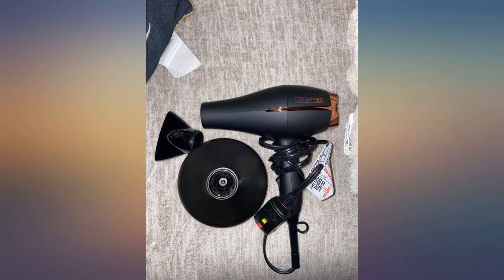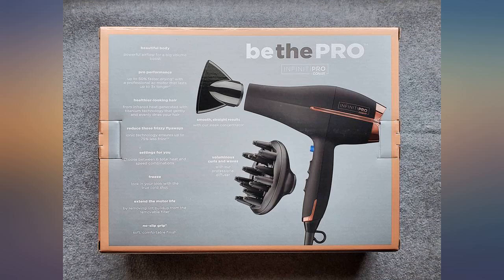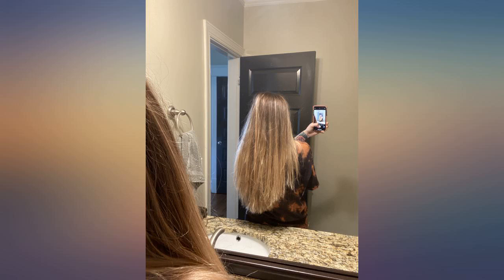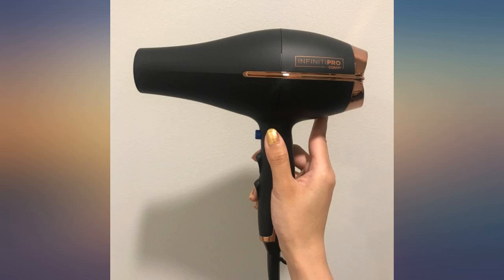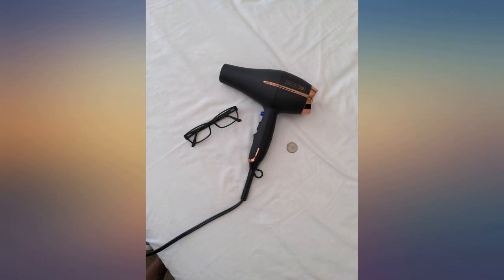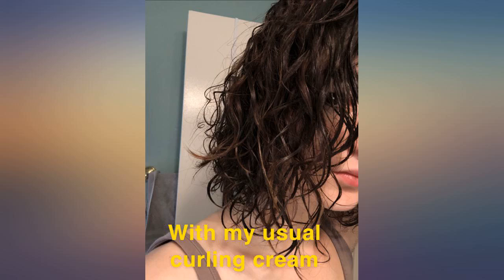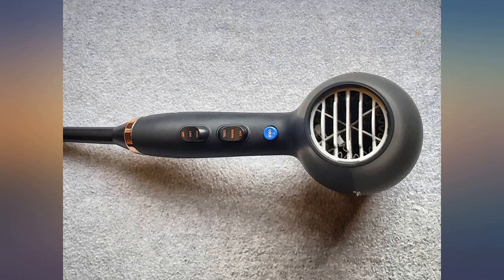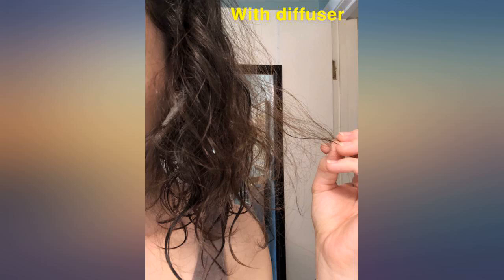INFINITIPRO BY CONAIR 1875 Watt AC Motor Pro Hair Dryer with Ceramic Technology, review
INFINITIPRO BY CONAIR 1875 Watt AC Motor Pro Hair Dryer with Ceramic Technology, Black

Main Features:
- Professional Hair Dryer: This dryer features an 1875 watt AC motor that delivers powerful airflow for faster drying and longer dryer life, with Ionic technology for smooth, shiny looking, frizz free hair
- Versatile Function: Titanium Ceramic technology provides infrared heat for faster drying and less hair damage; Features 3 heat and 2 speed settings plus a true cold shot button that locks in curls, waves, and styles
- Special Features: This blow dryer includes a diffuser for textured styles and concentrator for smooth styles; A removeable lint filter allows for easy maintenance and longer motor life.No lubrication is needed
- Leader in Hair Dryers: From traditional bonnets to hi tech dryers equipped with cutting edge technology, Conair has a great selection of hair dryers for every hair type and every hair style